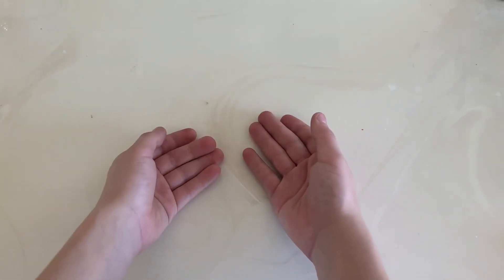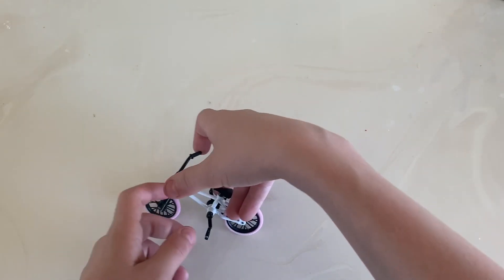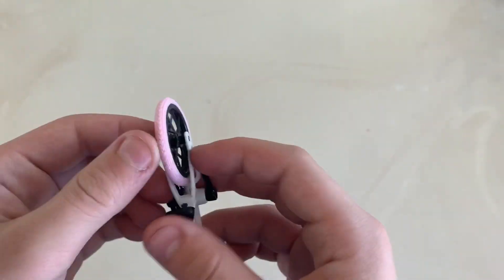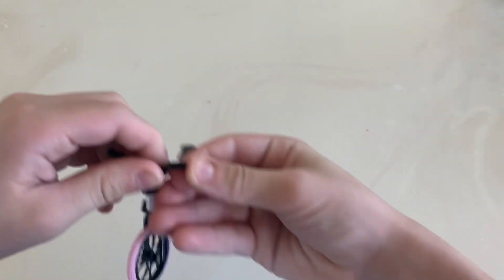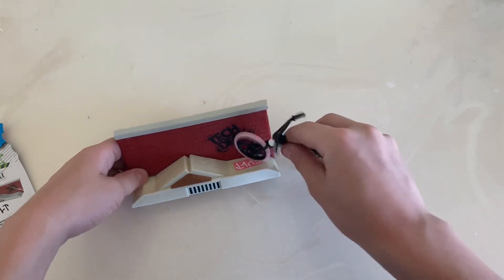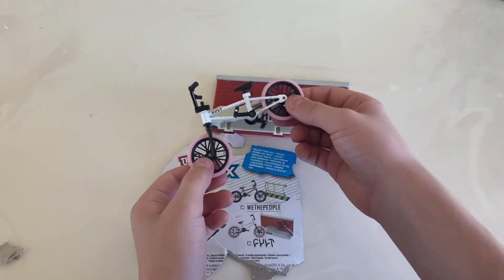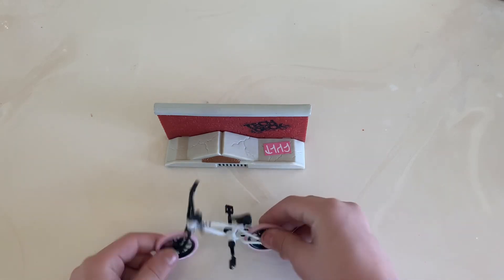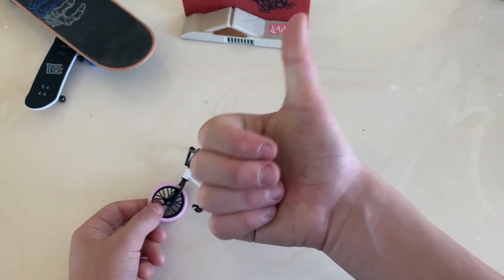BMX Tech Deck l Buy or not?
Yeah it’s not a big fan but it’s a good thing